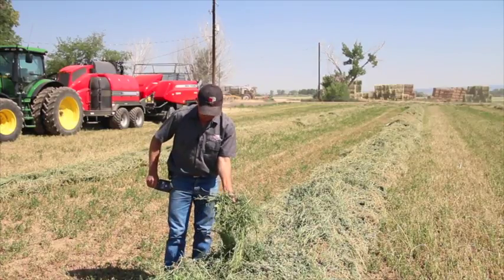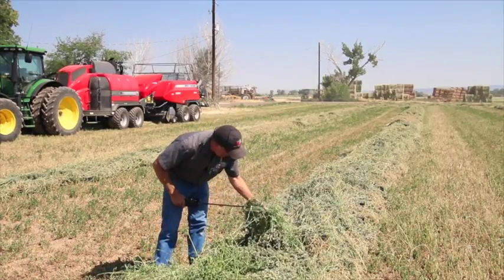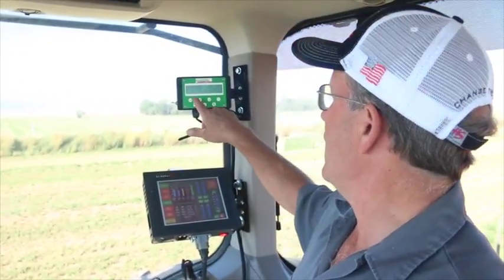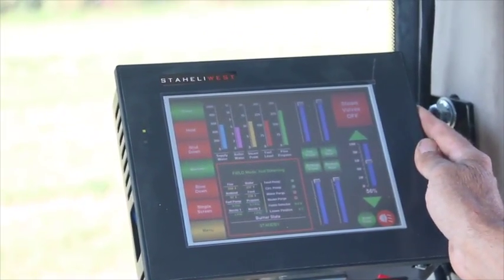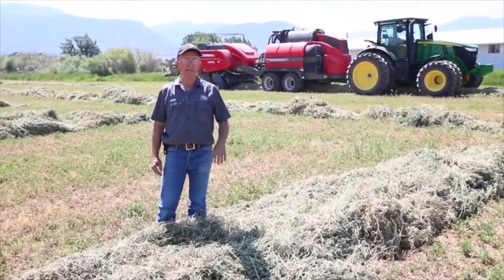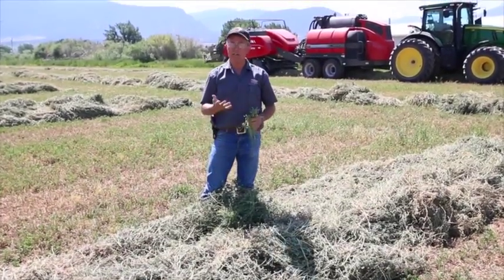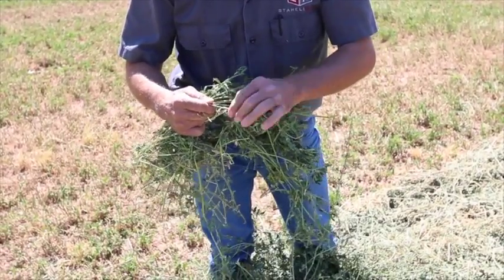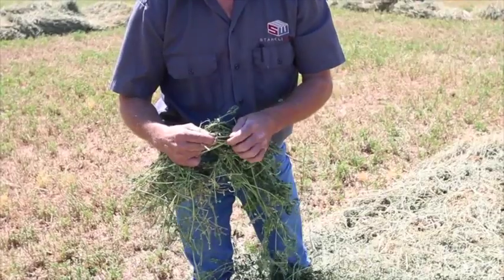5.3.1 When You Arrive at the Field